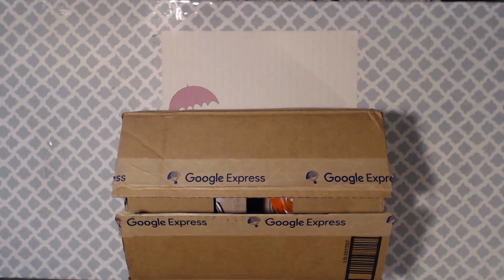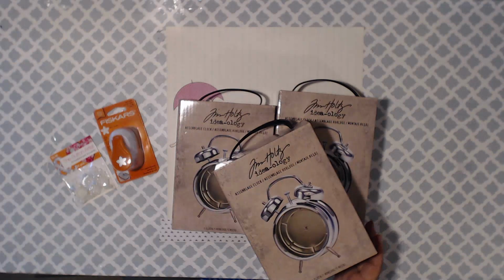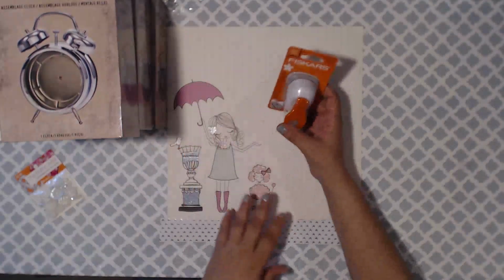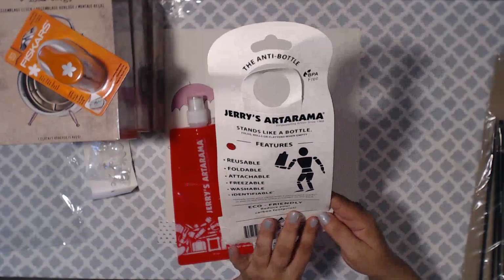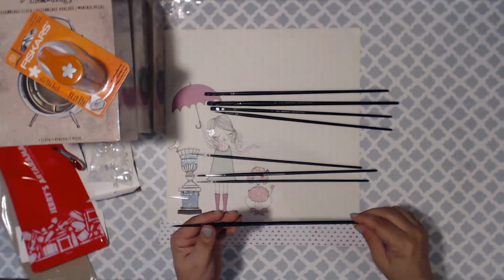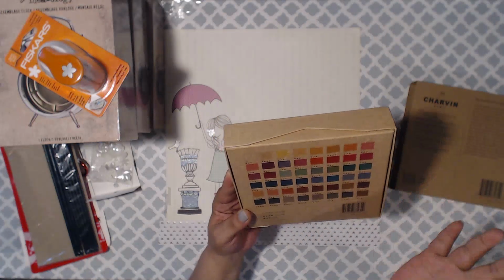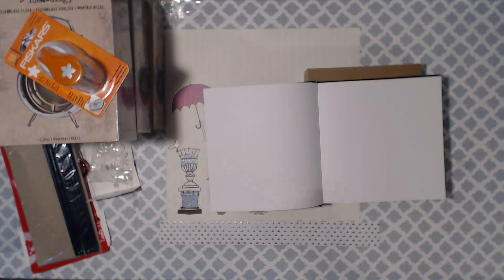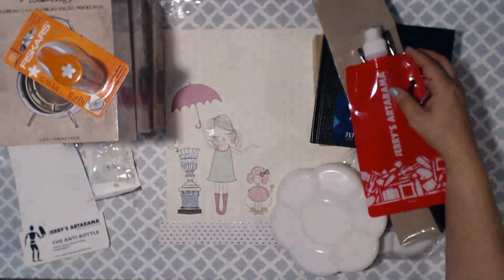Online Haul come see : Items to alter and more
Live Stream
Collage, Decoupage
Art journals
Mixed media
Paper crafts
Scrapbooking
Journals
Repurposing / upcycle
Lapbooks
Assemblage Art
DIY ideas
Hauls
Destash
General crafting

❖Camera
 Logitech C920 Webcam
❖ Music